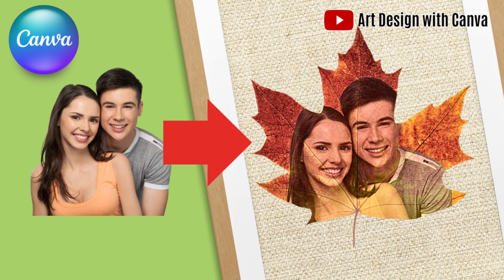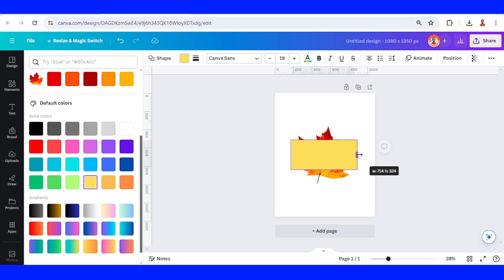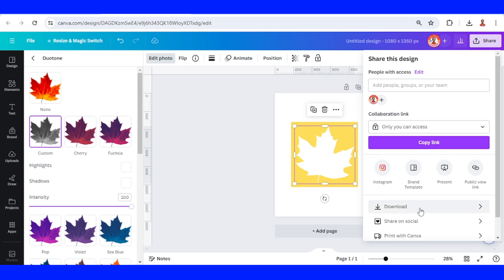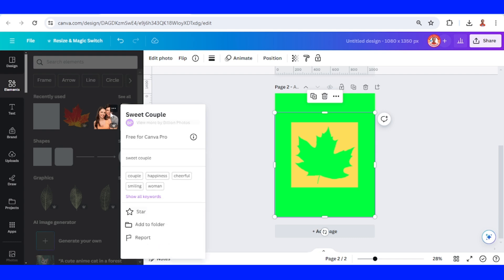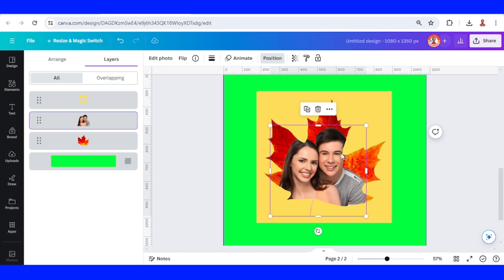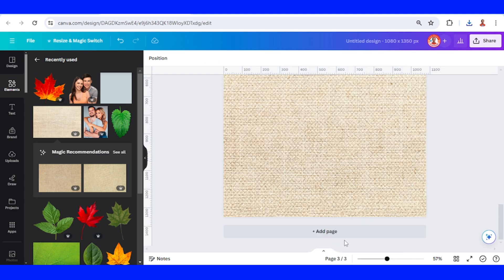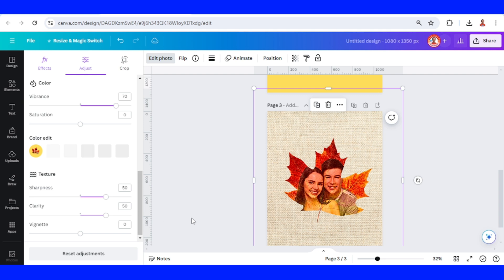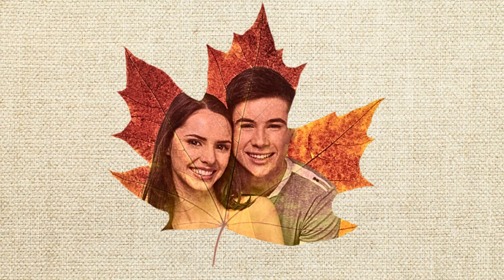Canva Tutorial Digital Art | Insert Photo to Maple Leaf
In This Canva tutorial video you will learn how to create digital art in 3 steps. The topic is to fill leaf with photo, so it is a photo manipulation tutorial. And this is an update for this video

I hope this Canva design idea gives you more insight to add new skill so you can also add more to your graphic design portofolio. I made this step by step tutorial as Canva tutorial for beginners for all Canva lovers in the Australia, USA, Canada, United Kingdom and all around the globe.

The video chapters:
1. Create Custom frame from the maple leaf image
2. Fill the leaf frame with photos
3. Finishing the digital art by adjust the result photo and adding canvas as background

That's all for this video! Remember,  I always here to support you with Canva design tips and tricks. Until next time, keep on creating!